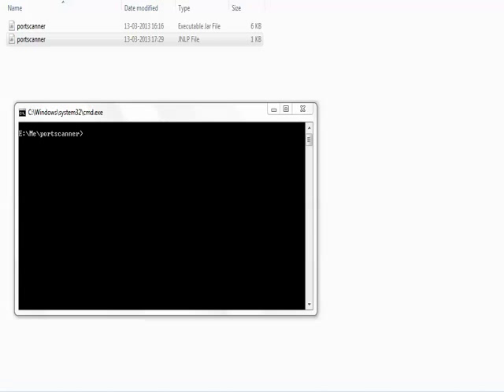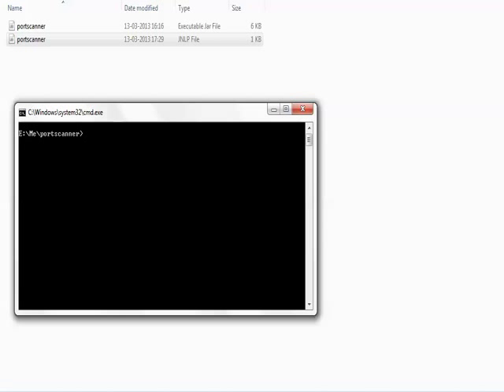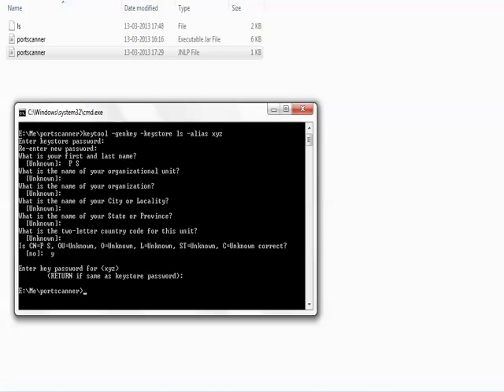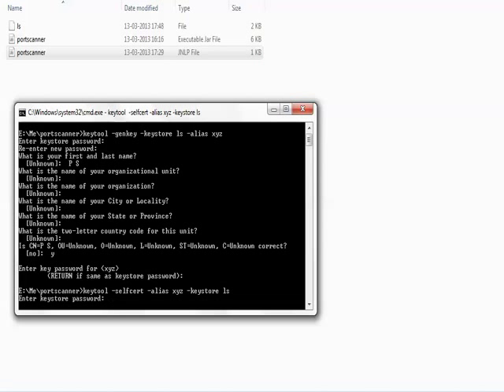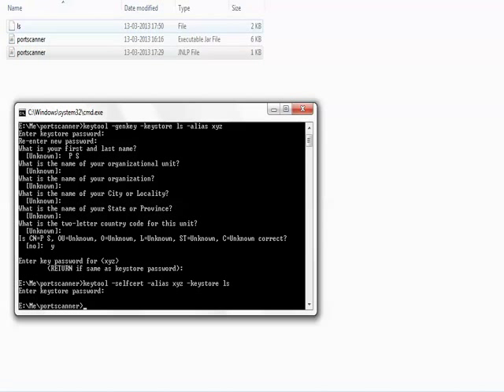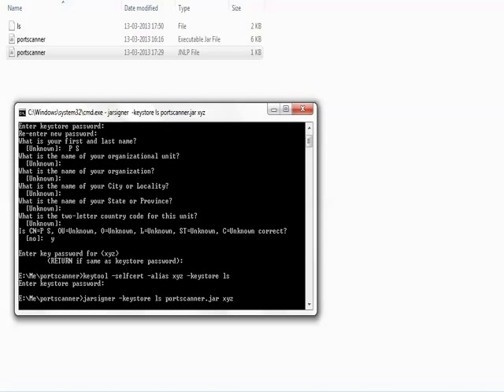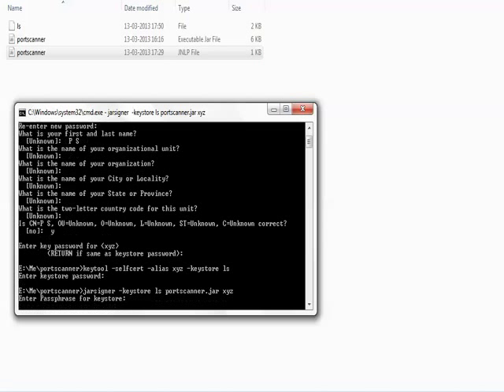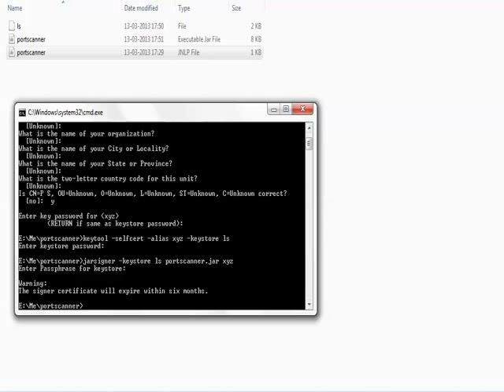sign jar file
Sign a jar file